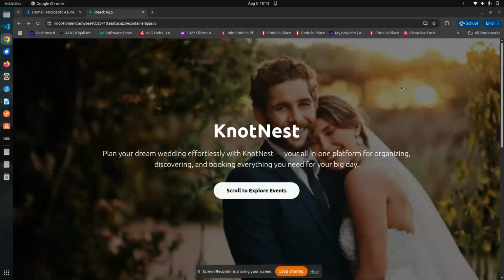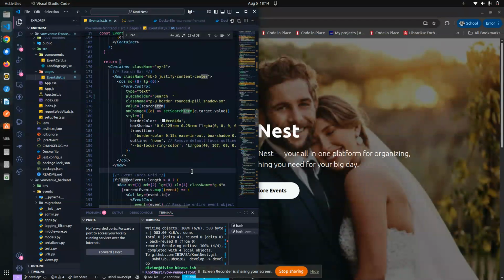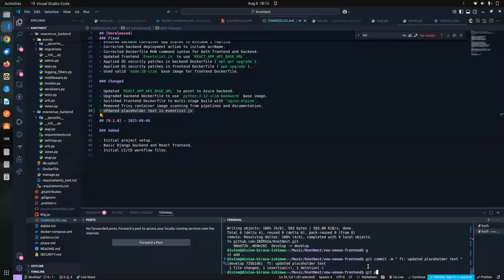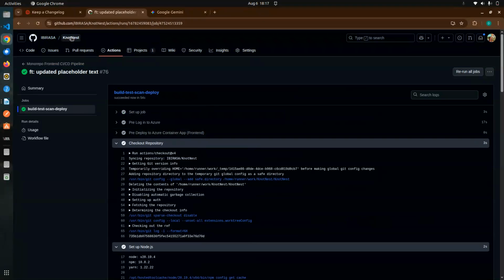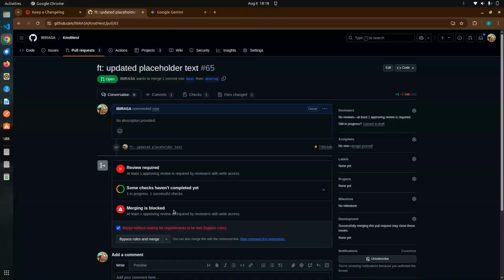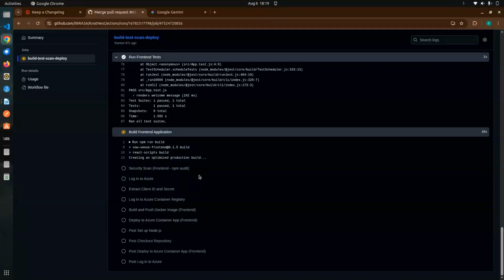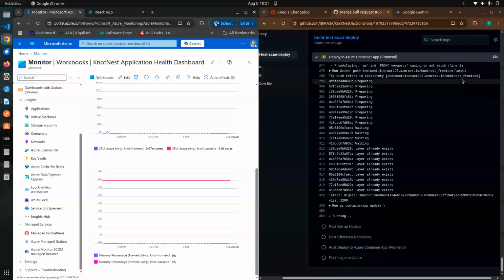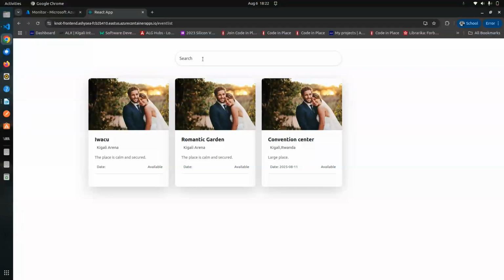devops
My video demonstrates the end-to-end DevOps pipeline for the KnotNest application. I'll show a live code change, its automated journey through CI/CD (build, test, security scans, staging deployment), and finally, its production release with real-time monitoring verification. It highlights how we achieve rapid, secure, and observable deployments.